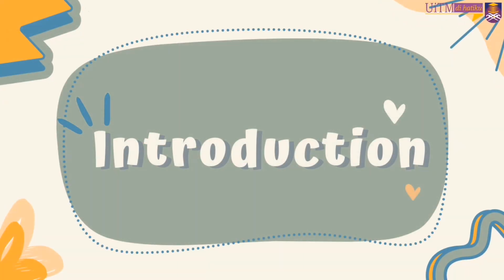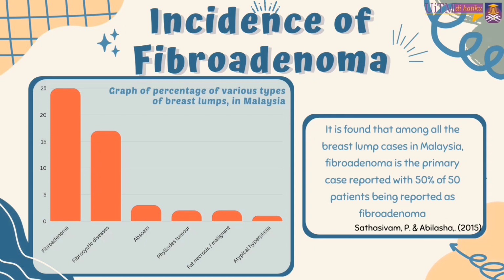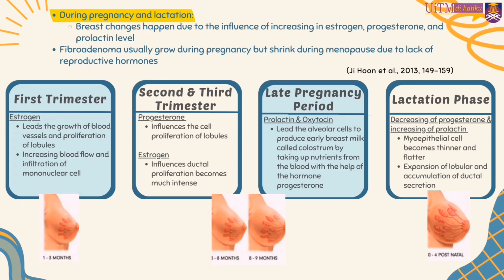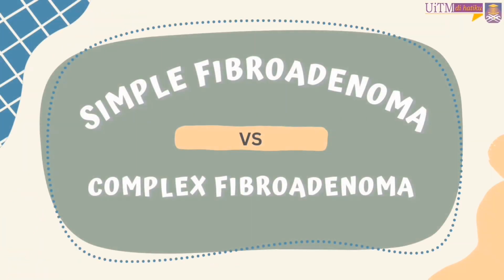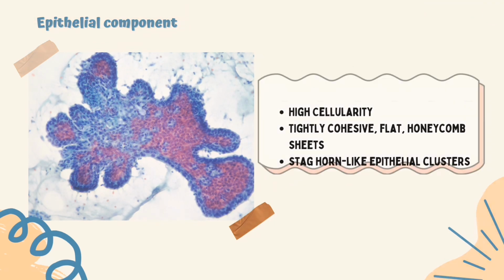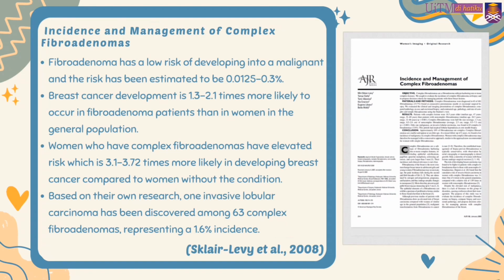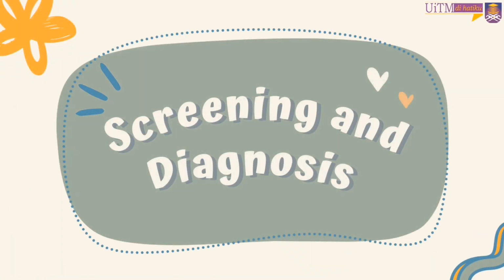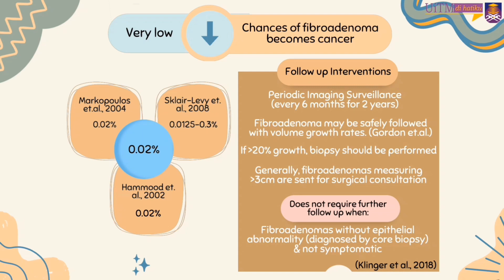Can Complex Fibroadenomas turn into Cancer?